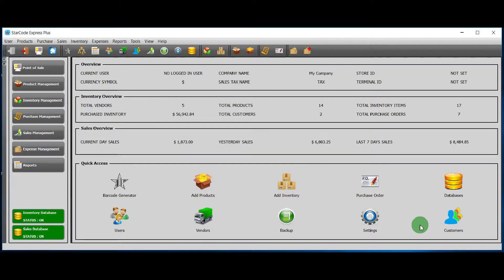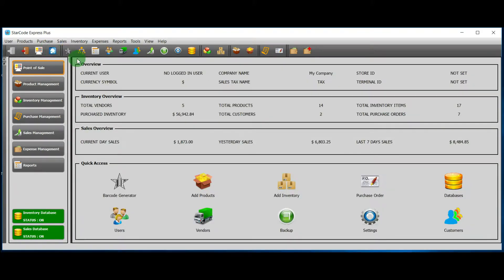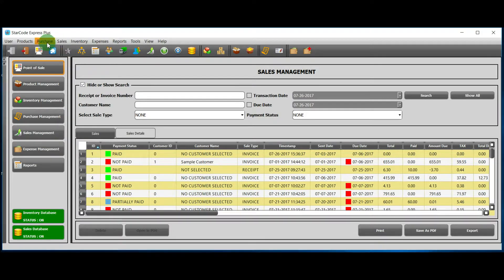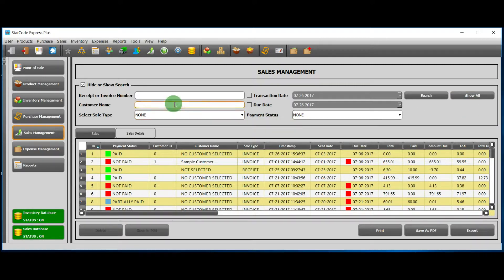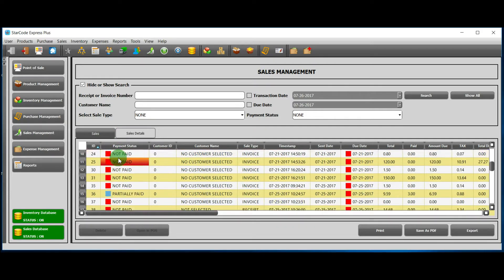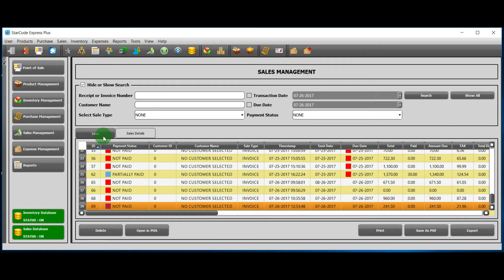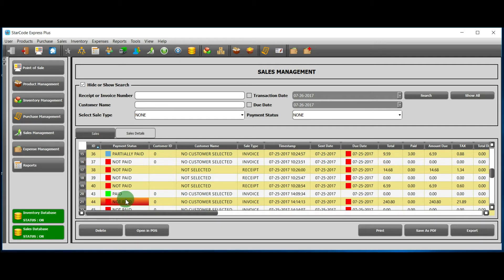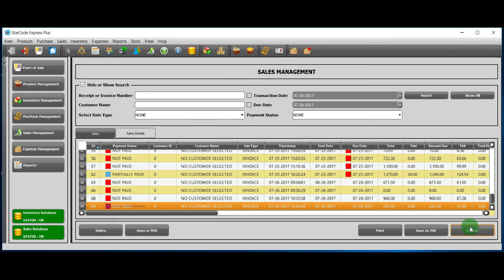How to manage sales in StarCode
This tutorial show how you can manage sales, view paid and unpaid invoices and all details associated with a transaction